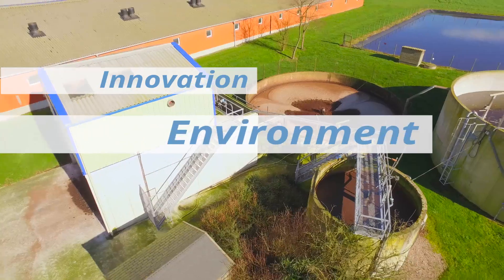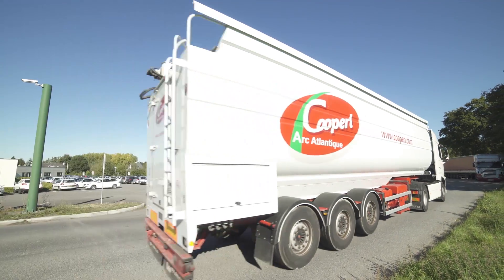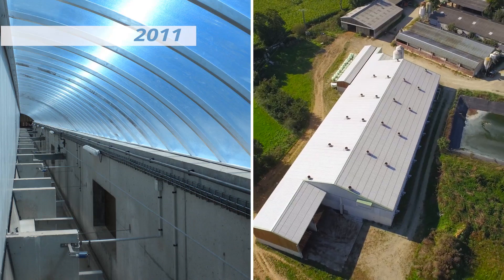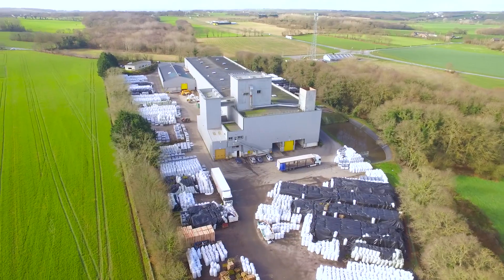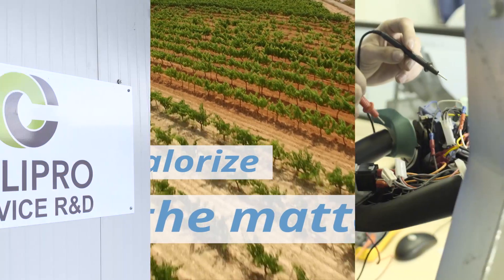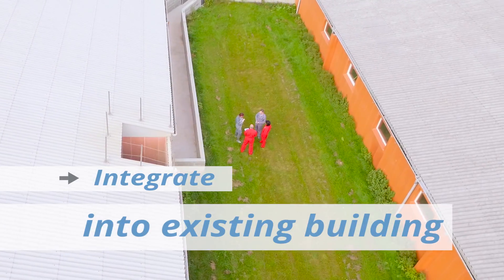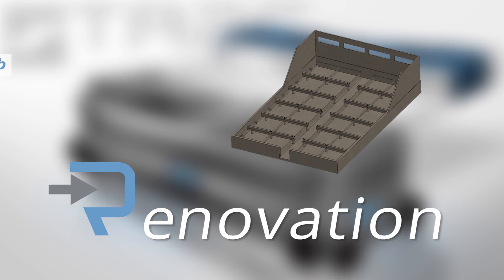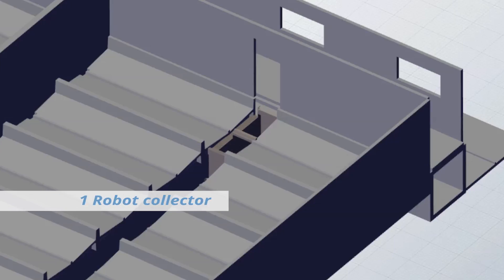COOPERL | TRAC | ENG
• Công nghệ được phát triển bởi Cooperl và cải thiện giá trị của phân chuyển đổi sang công nghiệp

• Lợi thế tuyệt vời khi sản xuất Biogas:

– Hiệu quả tạo Biogas cao nhờ giá trị hữu cơ cao.

– Giảm thiếu Ammonia (Ức chế quá trình methan hóa)

Tách phần rắn và phần lỏng trước khi xử lý: tạo điều kiện tiếp tục xử lý và tái tạo

• Cải thiện môi trường làm việc bên trong trang trại.

Technologie developed by Cooperl to improve the value of the manure transfered to the industry.
• Great advantages for biogas Product ion
– High biogas production efficiency due to high organic value
–Diminutionofammonia(inhbitionof methanisation process)
• Pre-separation of liquid and solid part before treatment: facilitate further treatment and reuse.
• Improve working environment inside farm

Système de raclage intégrable sur bâtiments existants.
COOPERL is leading INTEGRATED pork producer in EUROPE